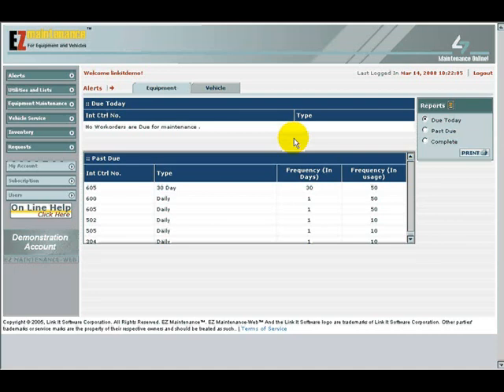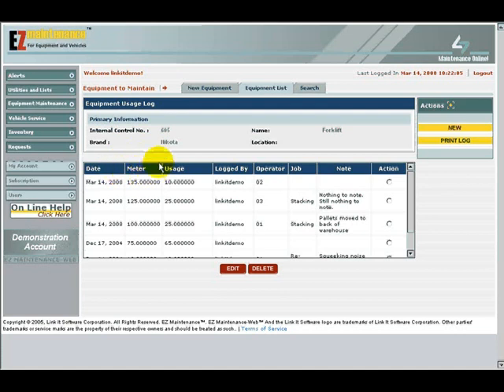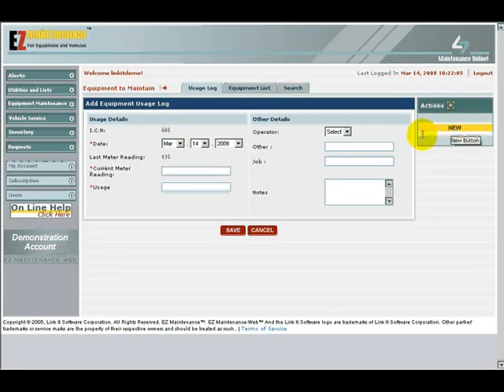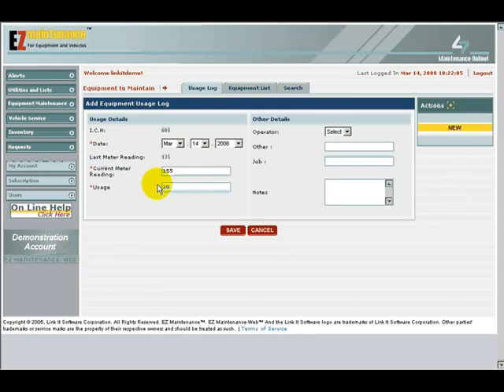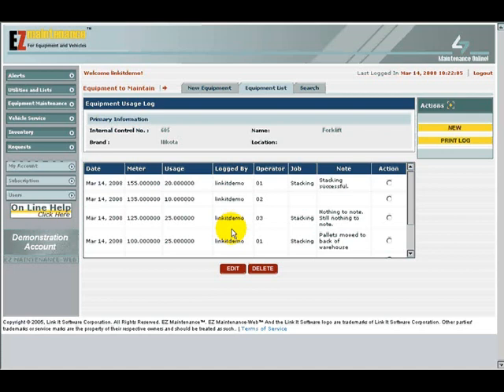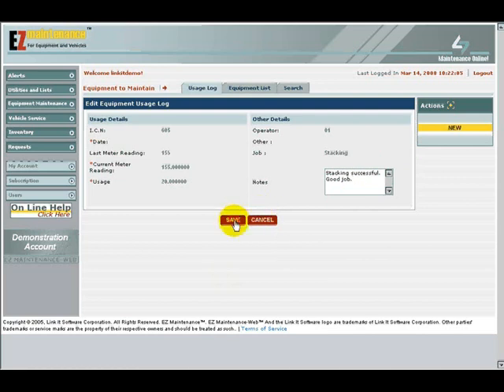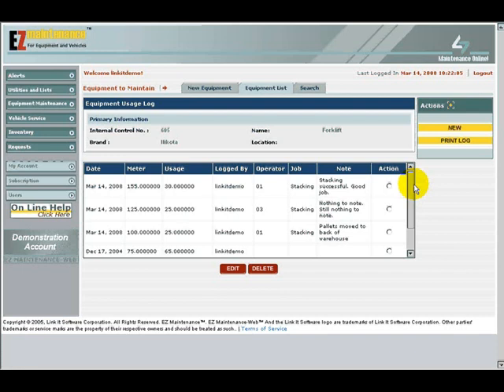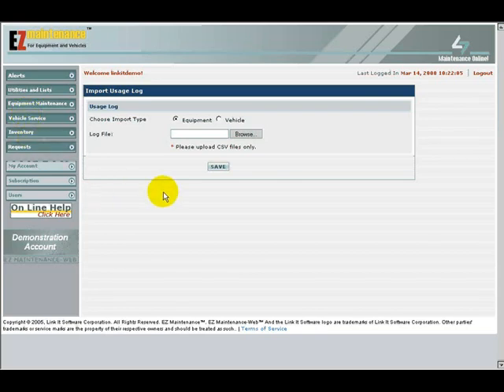2 3 Video